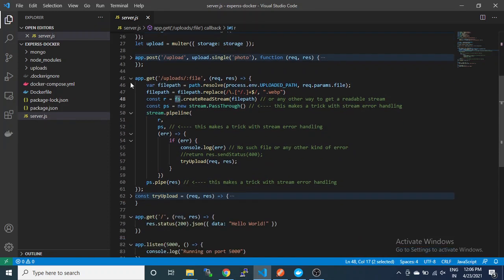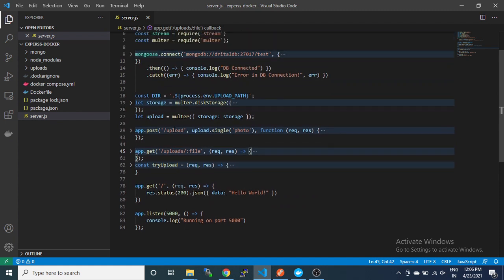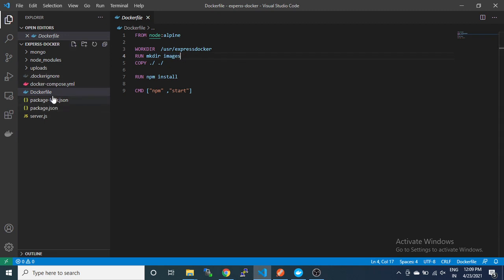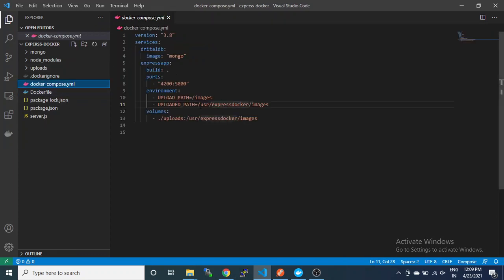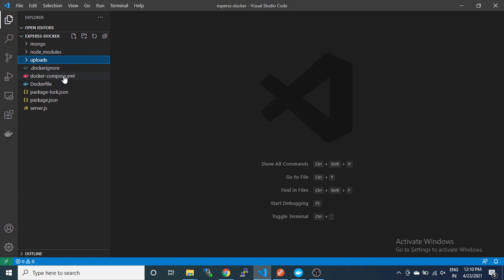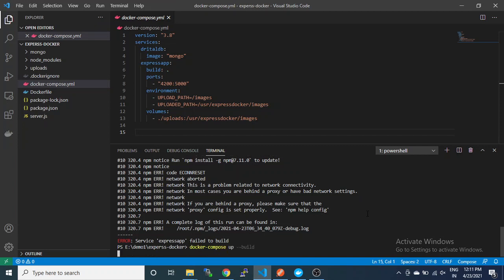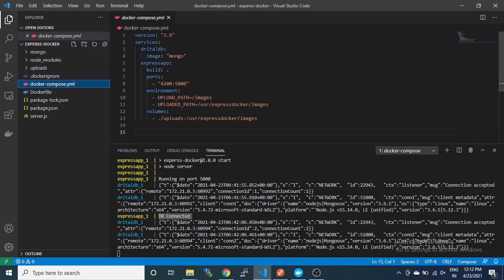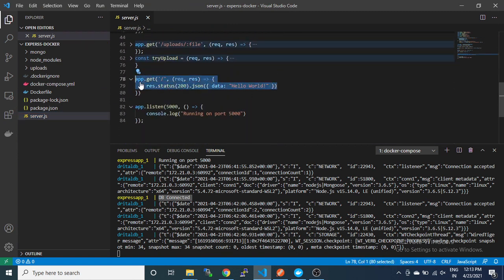Upload and download a file or image using express.js inside docker container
How to upload and download a file or image using express.js inside docker container
How to save uploaded files outside node js docker container
Copying files from host to Docker container
How to copy files from host to Docker container
File Upload by docker container
Uploading files on Webapp into Docker container
Docker and file upload server
Docker: Handling user uploads and saving files
docker cp example
dockerfile copy file from host to container
copy file from host to docker container
docker cp no such containerpath
docker compose copy file from container to host
docker copy directory from container to host
docker copy folder to container
docker cp folder